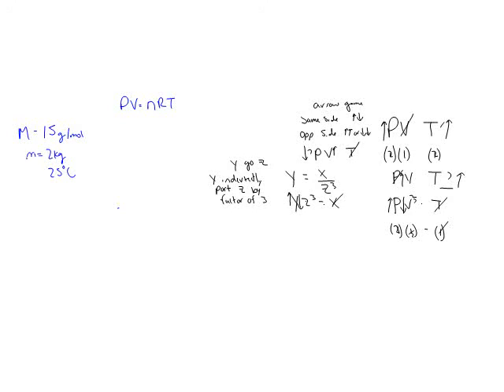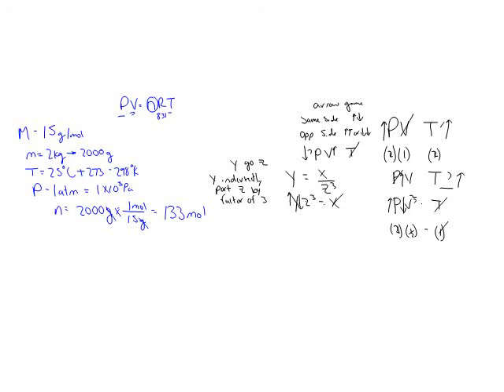13.1/2 Properties of Fluids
Explains some properties of fluids and the ideal gas law